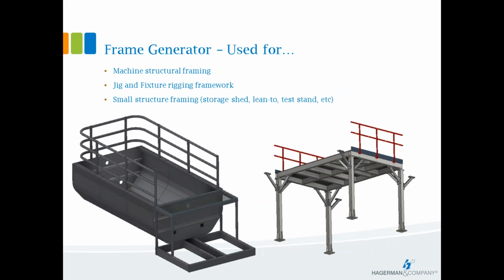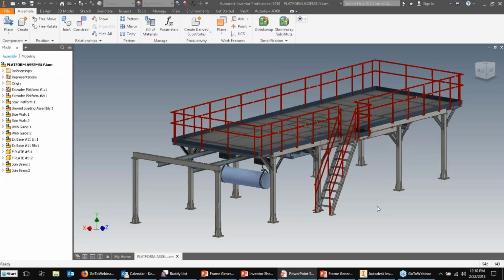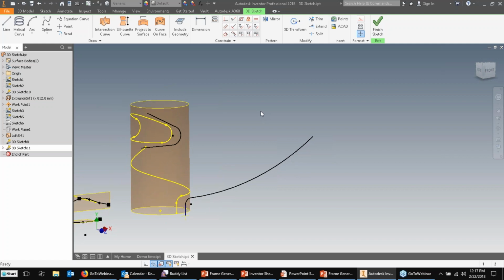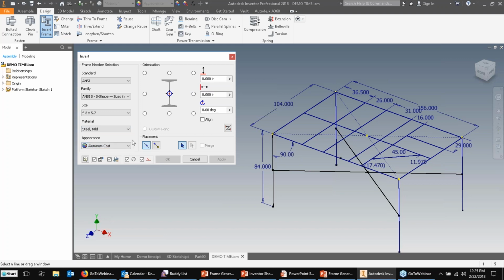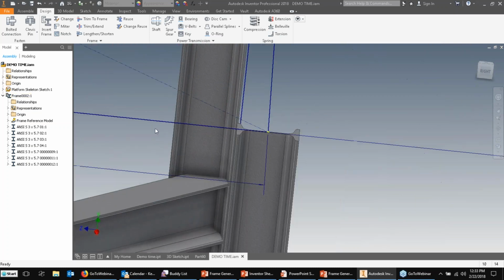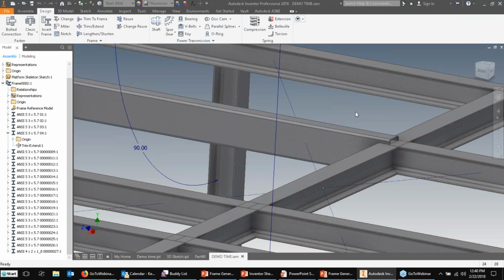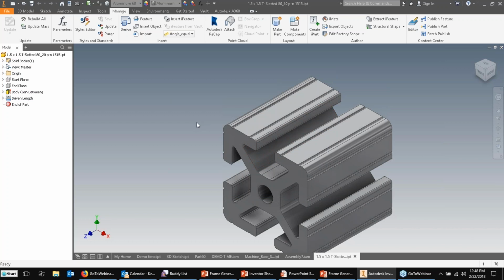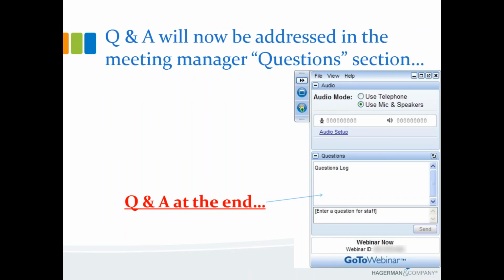An Introduction to Inventor’s Frame Generator and 3D Sketching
If a picture is worth a thousand words, then the frame that supports the picture might be worth a million. Framing support is everything in a structural design. Whether that structure is a small appliance or a larger, multi-stage process machine, without the framing structure, the design would fail. Inventor has framing tools to aid in the design and changing of a framed project and those tools can work within the active design so that you never leave the familiar Inventor interface.  The Frame Generator can utilize many different modeling techniques to place and align frame members, including model edges and 3D sketches.  While there are similarities between 2D & 3D sketches, there are some key differences that we’ll discuss in this presentation.

Topics Covered:
-Frame Generator options
-Framing to sketch geometry
-Framing to solid or surface geometry
-Custom frame member shapes
-BOM display of framing structures
-General 3D Sketching workflow